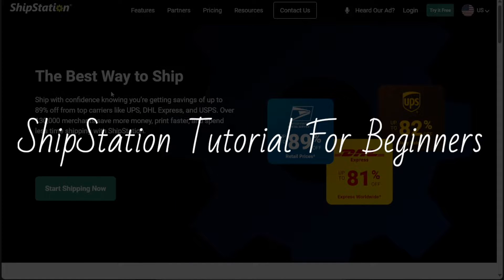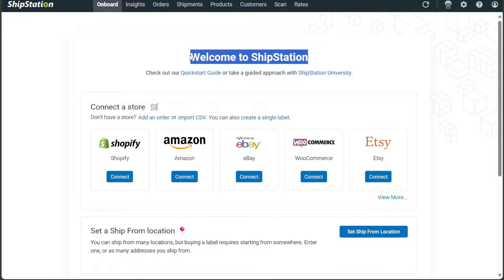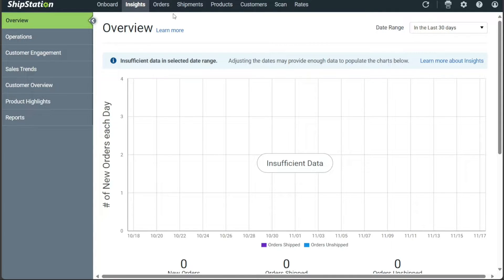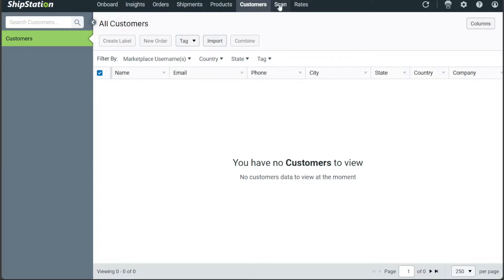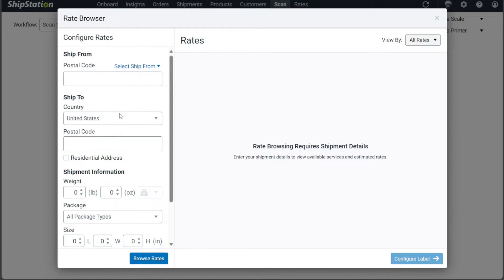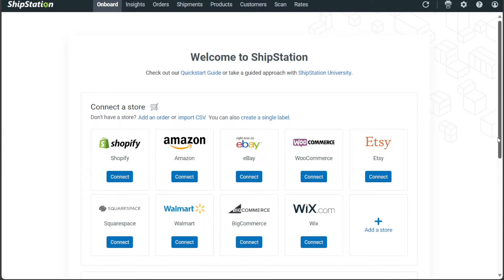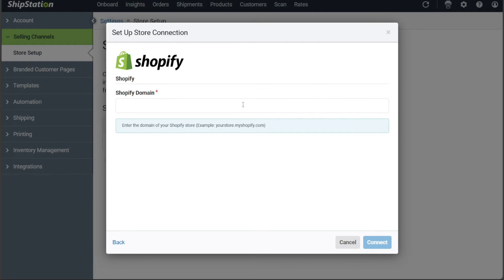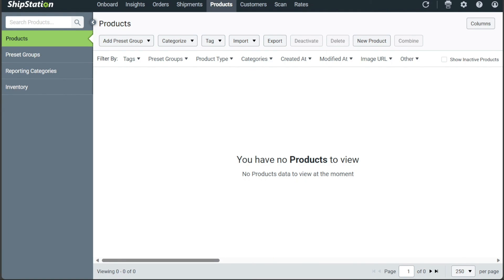ShipStation Tutorial For Beginners | How To Use ShipStation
This is my video tutorial on ShipStation for beginners. I cover the most basic functions.

How To Use ShipStation - ShipStation Tutorial For Beginners